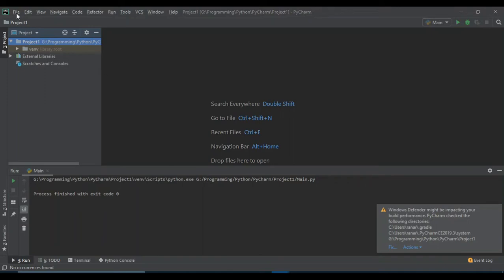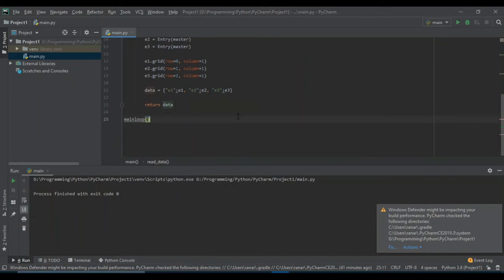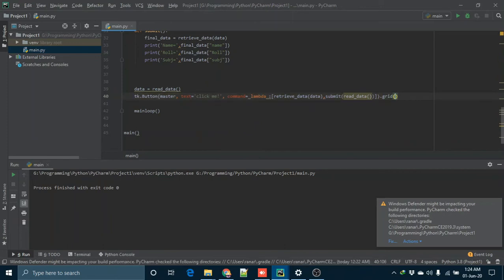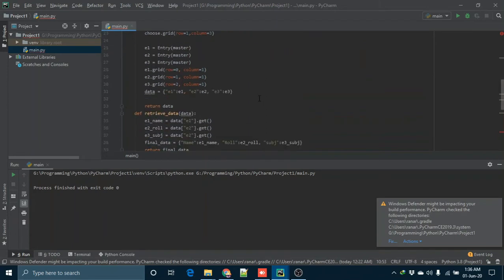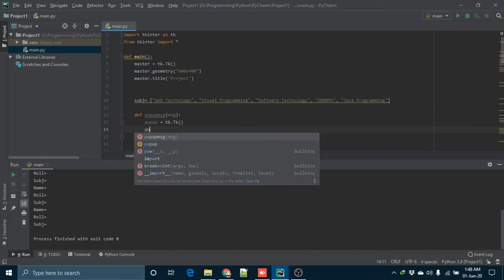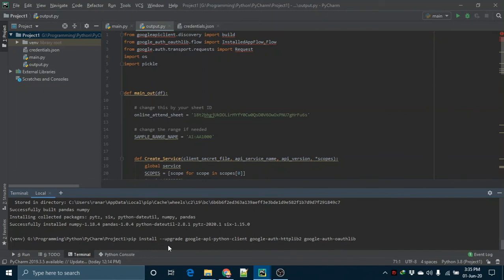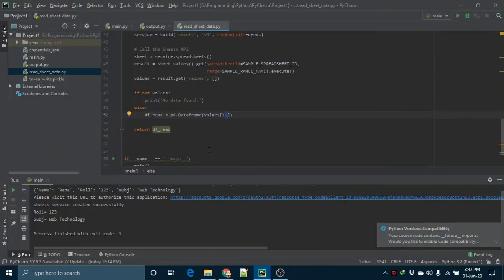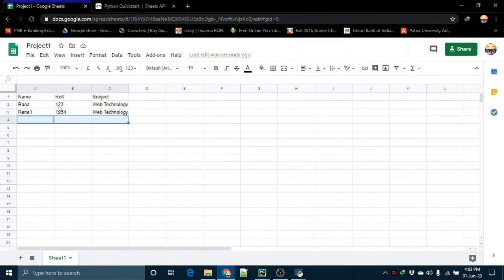🐍✨ Python GUI Tutorial: Read/Write Google Sheets Data with Tkinter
🚀 Dive into the world of GUI Python programming with this step-by-step tutorial! Learn how to harness the power of Tkinter to create a user-friendly interface for reading and writing data to Google Sheets. 📊💻

📌 Topics Covered:

Setting up Tkinter for GUI development
Enabling the Google Sheets API for seamless data interaction
Writing Python code to read and write data to Google Sheets

🔗 Google Sheets API Setup:
For those diving into the world of API integration, follow this link to enable the Google Sheets API